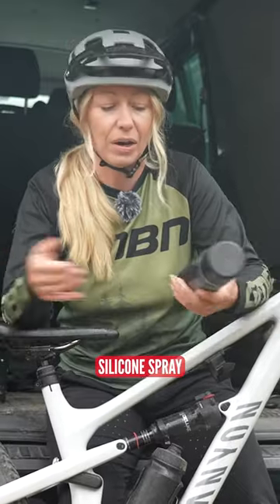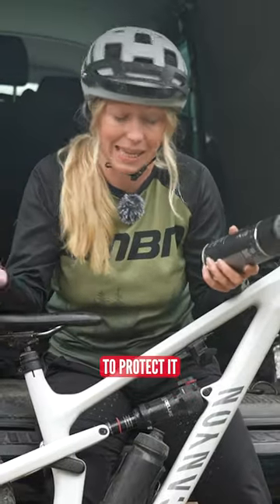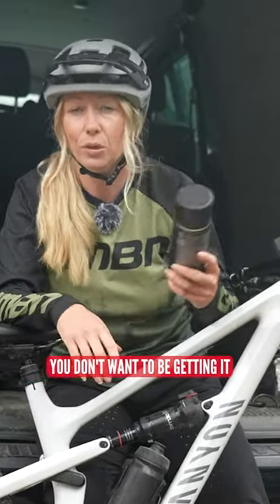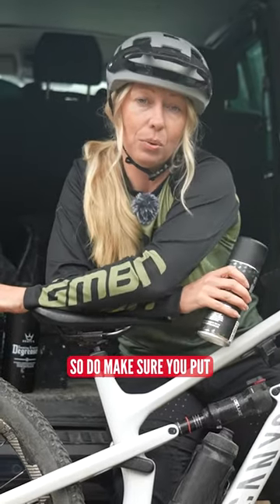Silicone Sprays Can Be Great For Protecting Your Frame, But What If It Gets On Your Brakes!?💥✨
Here’s Anna To Explain More!🚴